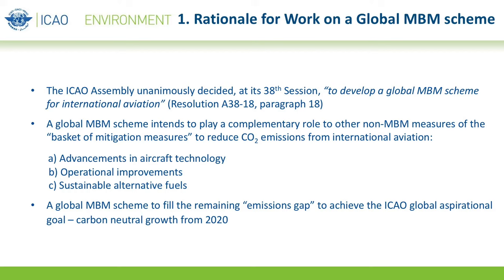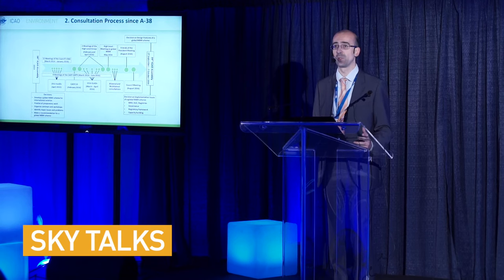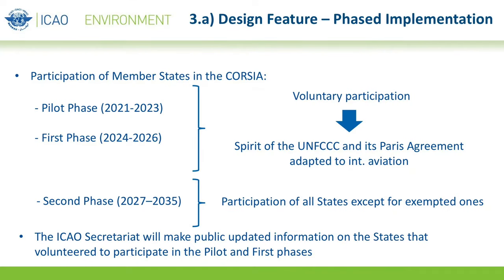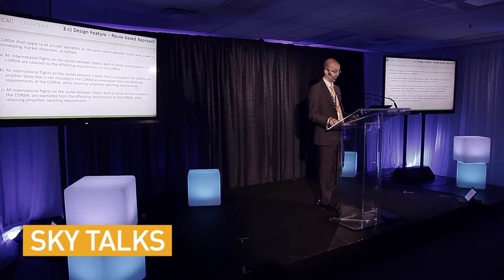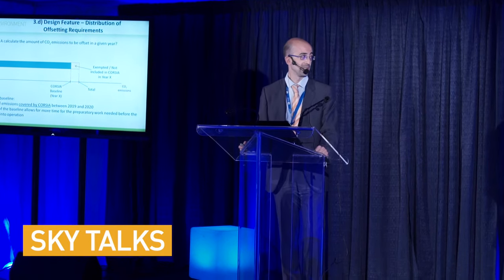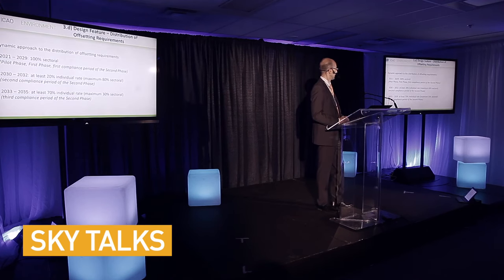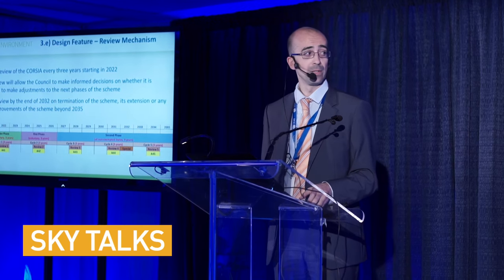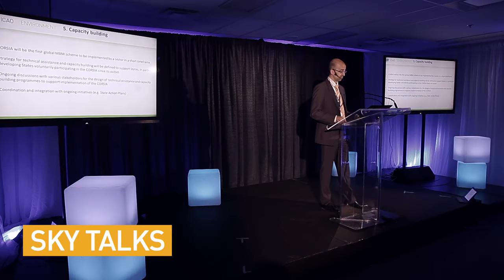SkyTalks: Manuel Caballero - Environmental Protection Market Based Measures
During the A39 Assembly, ICAO embarked on a new initiative that will help us bring our hosted workshops to a broader audience throughout the year. The A39 workshops launched as Sky Talks, a dynamic video experience that shares the knowledge of authoritative presenters and knowledgable industry professionals. The format included 30 minute presentations in-front of a live conference audience. The taped presentations are being edited and for release to the public through this blog and our associated social media platforms reaching hundreds of thousands of Aviation professionals online.